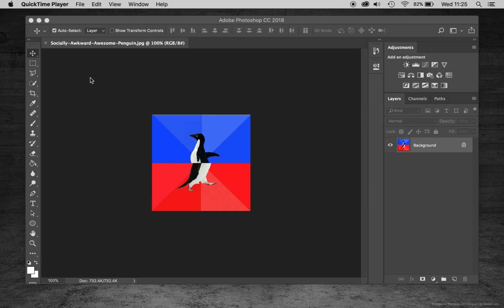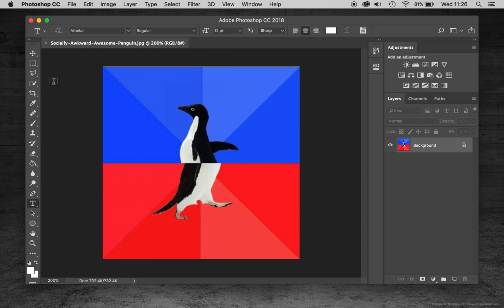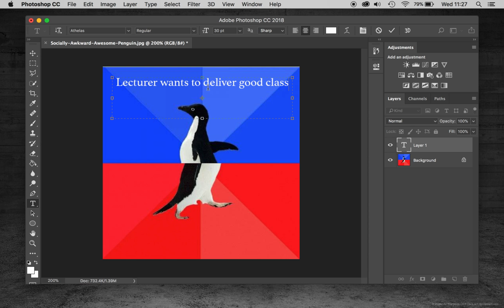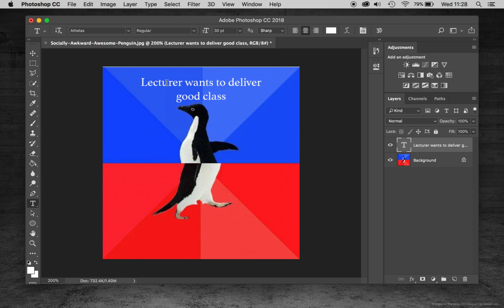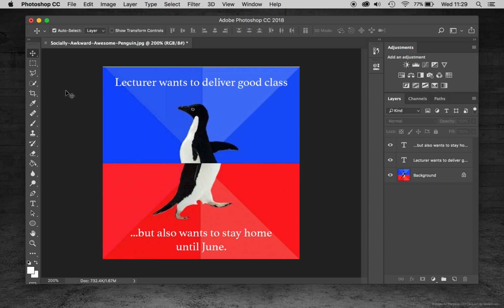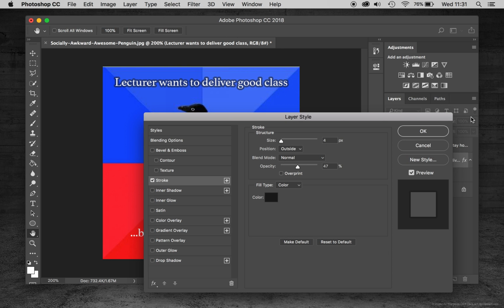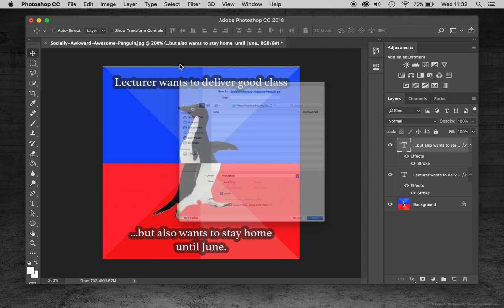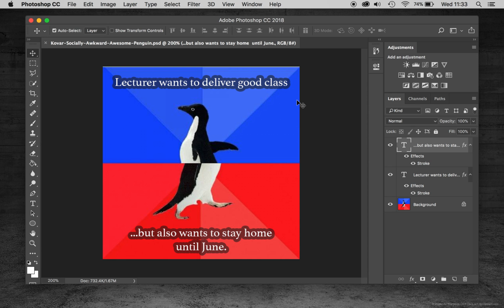ImageEditingTasks 08 Meme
This is part of my Introduction to Image Editing series. It shows how to add type to an image, how to add a Style effect to the type, working with Layers in Photoshop, and saving the right file type for sharing on the internet.